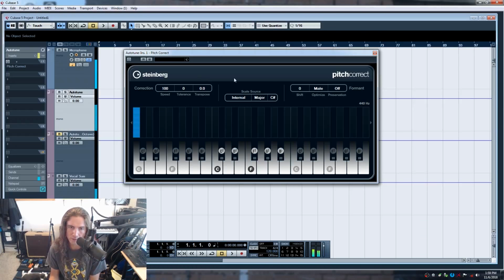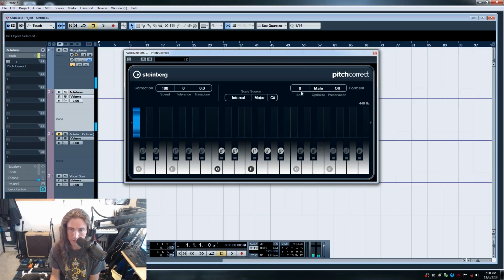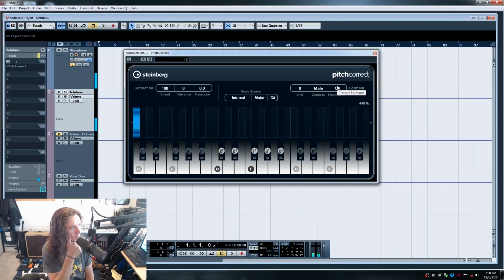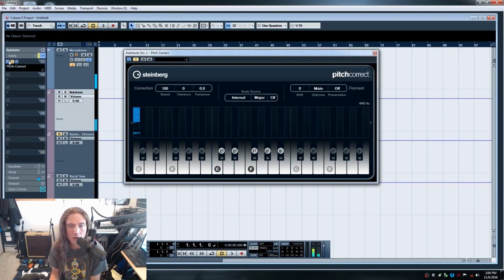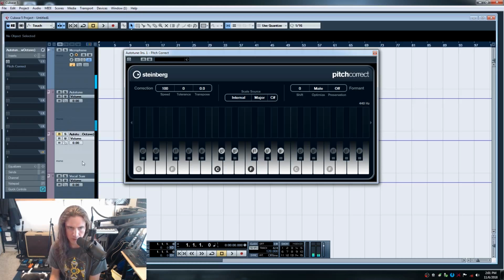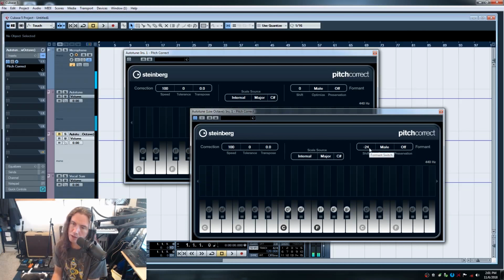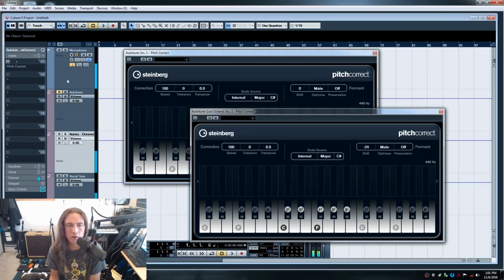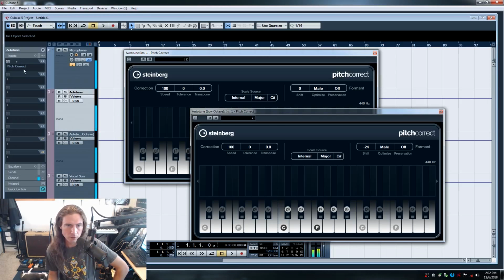Kanye West Distorted Vocal Tutorial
For this week's Tutorial Tuesday I am going to show you how to make a vocal sound similar to what you would hear on some earlier Kanye West albums (namely 808s and heartbreak). You should be able to do this in any DAW that has some sort of pitch correction software.